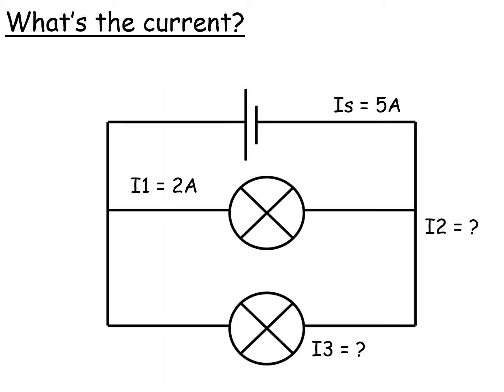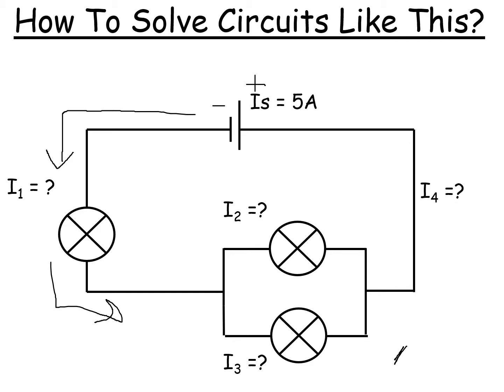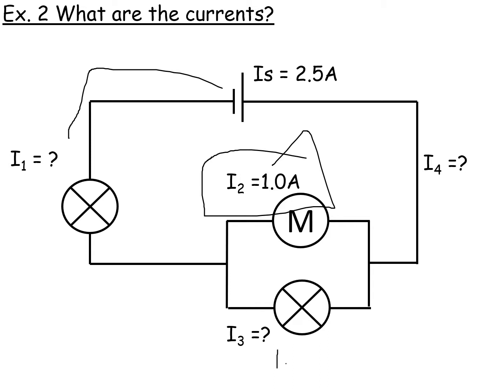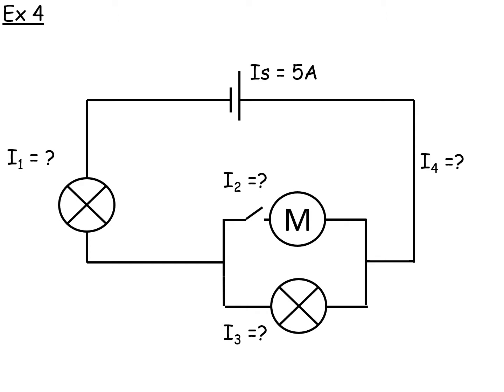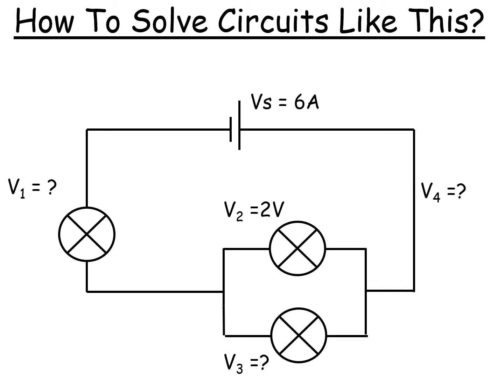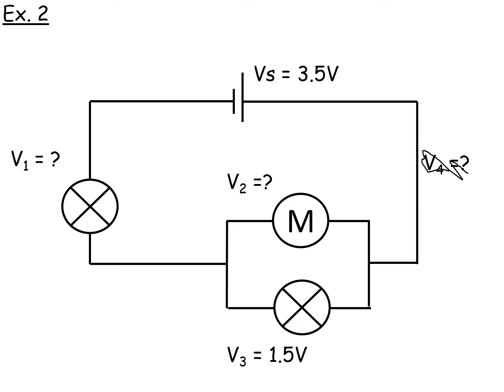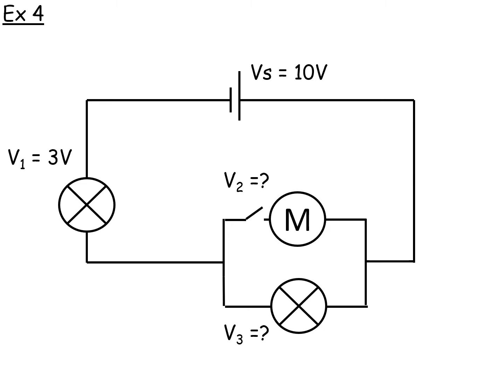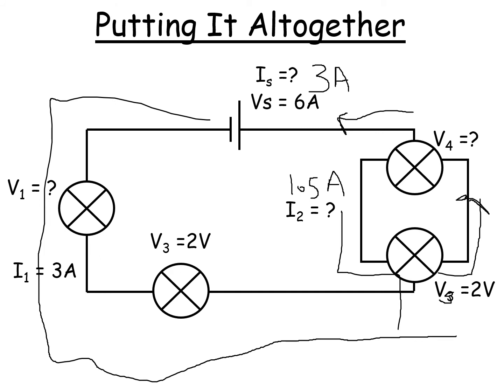0C Combination Circuits